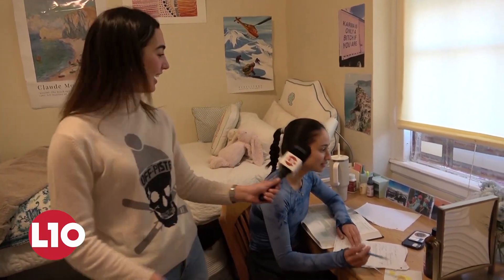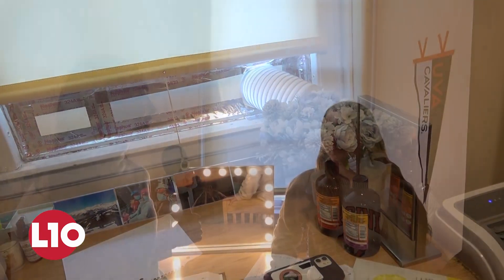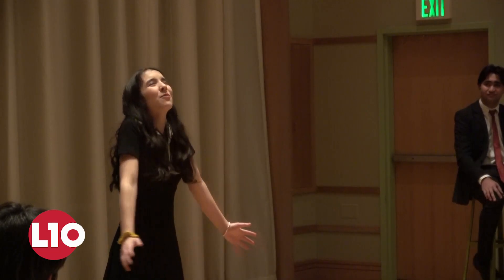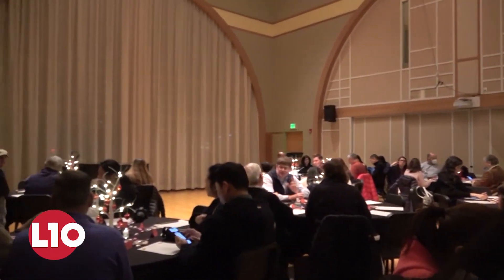L10 News: Dorm Room Tour, Broadway Cabaret, Wrestling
In this episode, L10 concludes winter term with some fun stories. Features gives us a tour of a senior dorm room, arts showcases Cabaret, Lawrenceville’s broadway singing performance, and a film student transports us to wrestling practice with Coach Clore. Have a great Spring Break!

Content:
00:00 - Intro
00:32 - Dorm Room Tour
04:20 - Broadway Cabaret
07:35 - Wrestling
10:10 - More News
10:56 - Outro

The Lawrenceville School is a coeducational preparatory school for boarding and day students founded in 1810. Lawrenceville is located in Lawrence Township, in Mercer County, in the U.S. state of New Jersey.